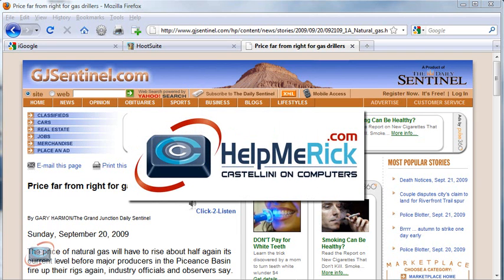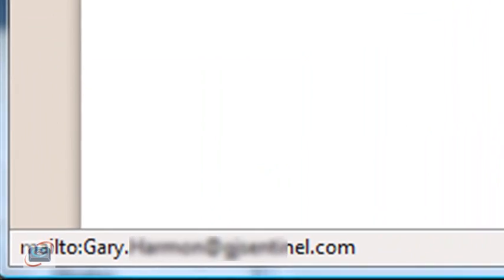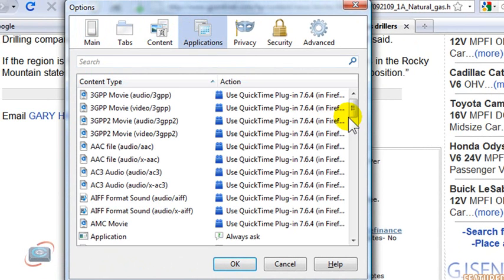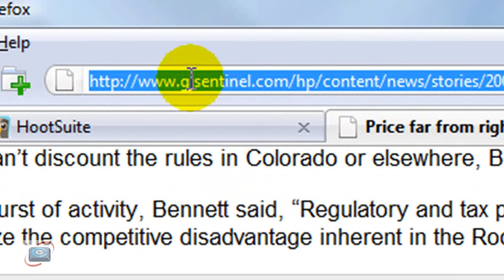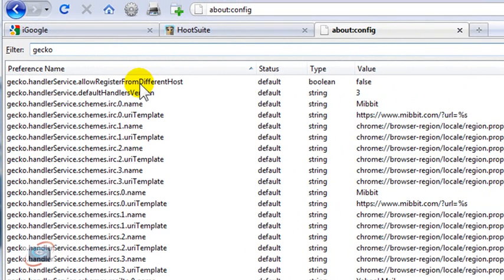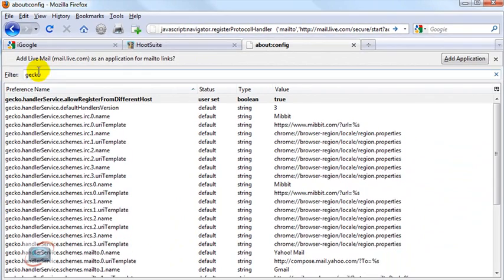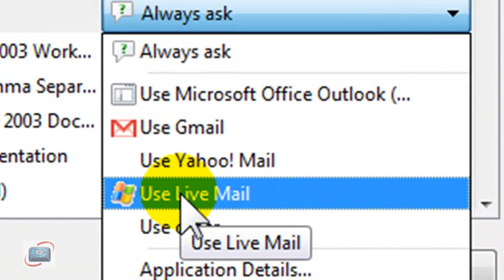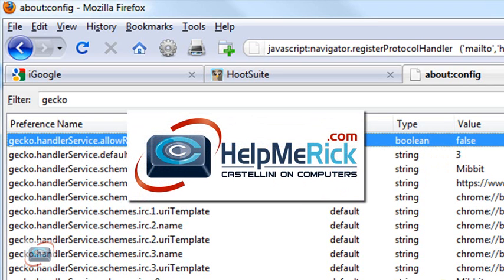Set Firefox to recognize web mail for Mailto links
If you use Gmail, Hotmail, or Yahoo mail (or any systems that use these services), you can set Firefox to properly recognize Mailto links when you want to send email from a site. Here's how!

The long string of text that you need to paste can be found on my